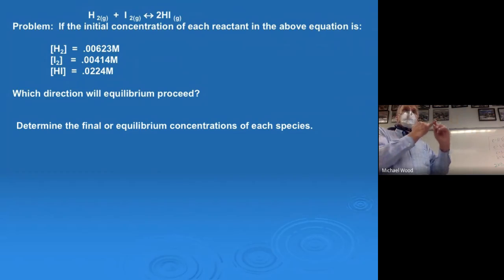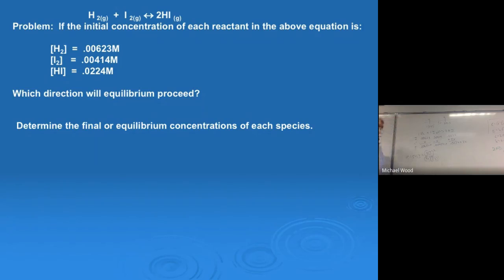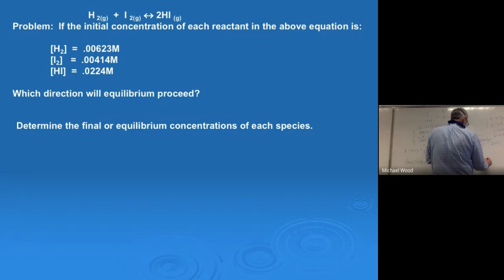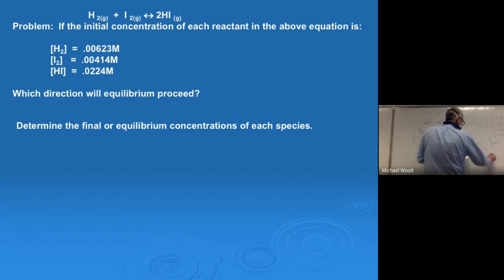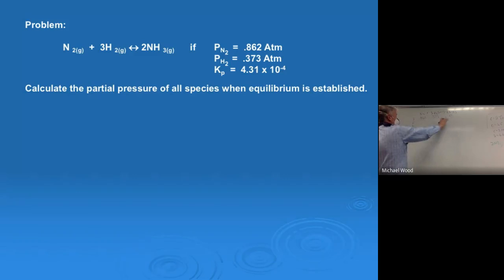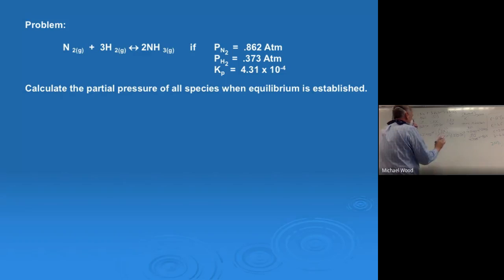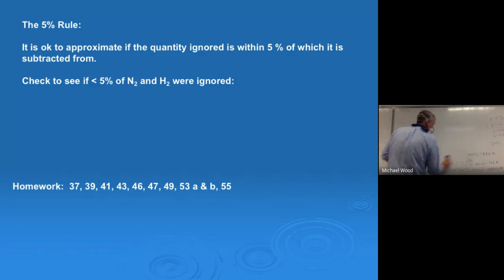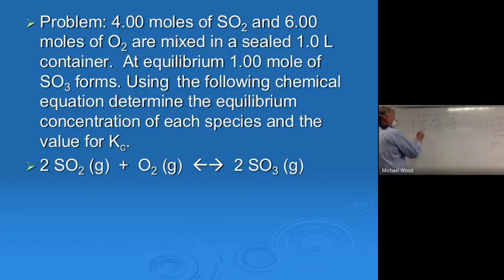AP Chem Class 3 9 21 More Equilibrium Problems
More equilibrium problems